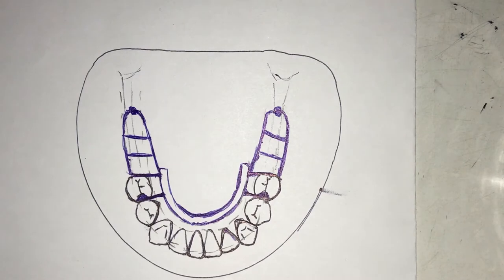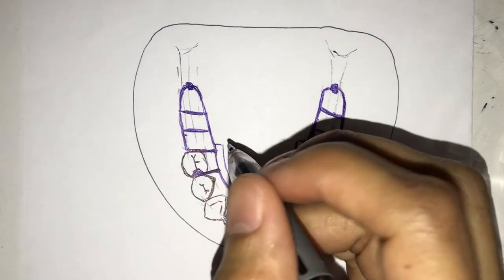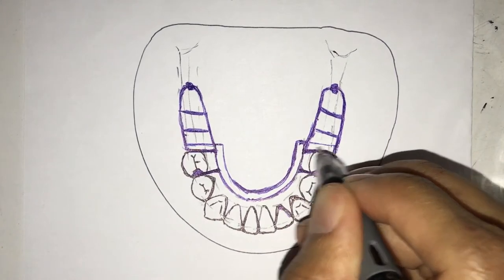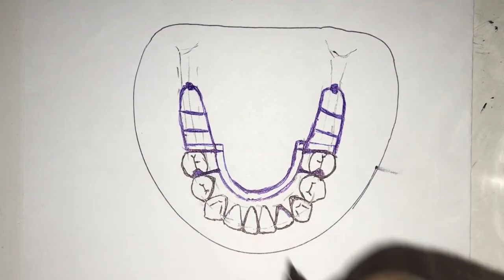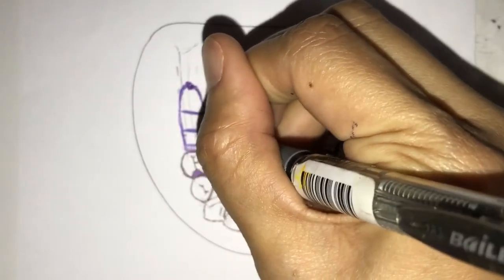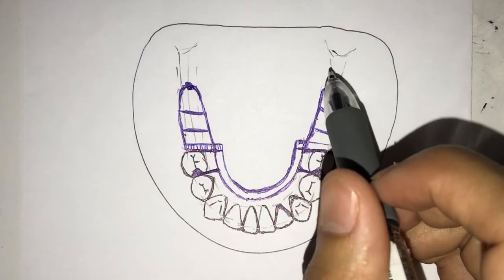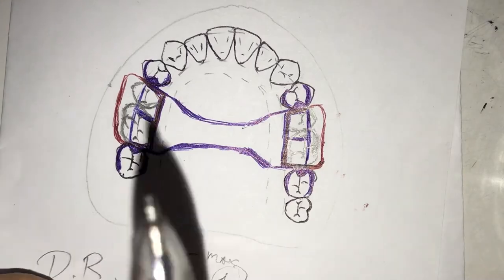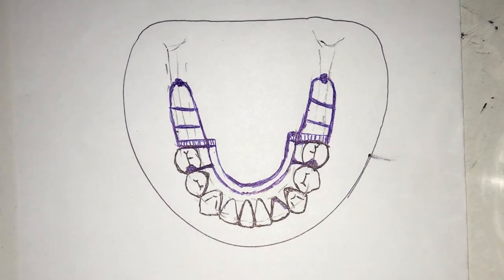Removable Partial Denture Design Principles Part II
This video is a three-part video which talks about Principles of Design in Removable Partial Prosthodontics, specifically for one-piece cases. This shows example of edentulous cases and their possible design outcomes based on how we understood the principle of designing in rpd.

This was not originally intended to be uploaded here on youtube and was actually a recorded lecture video for a class.

All of the principles followed and mentioned are based on published works about RPD and was just explained according to how she understood the topics.

Hopefully, this will help many specially those dental students struggling to understand such a complex discipline.

credits to
Drift by drift from filmora
background music